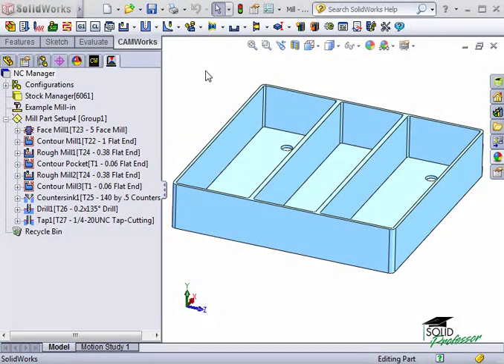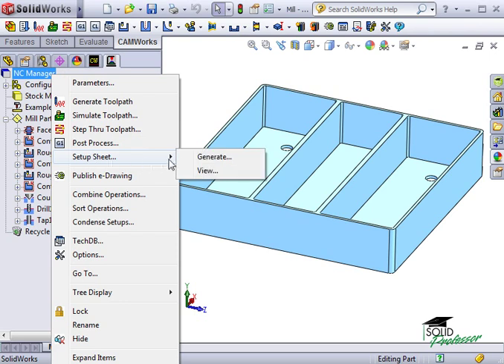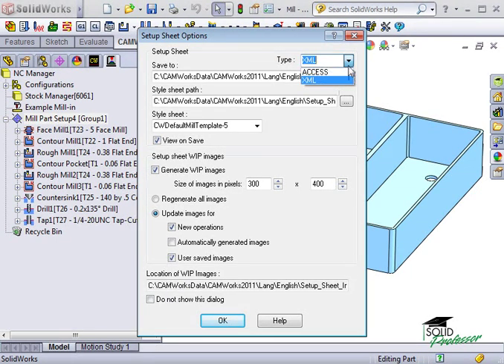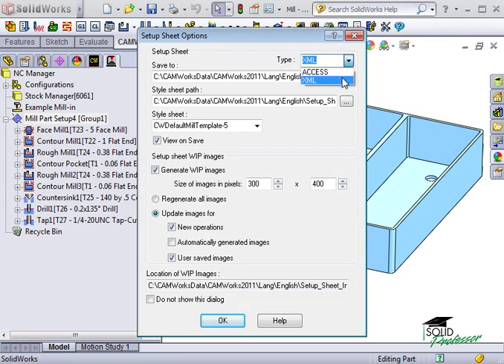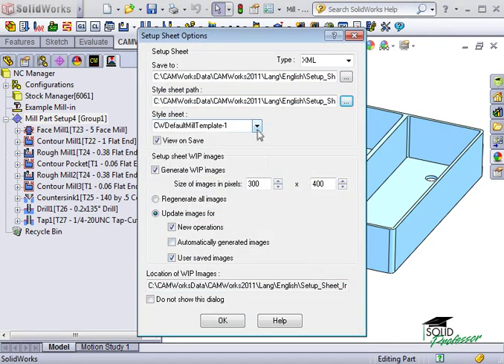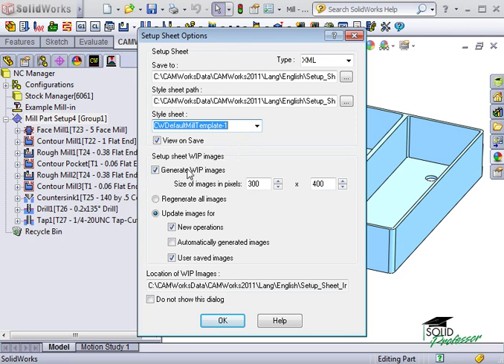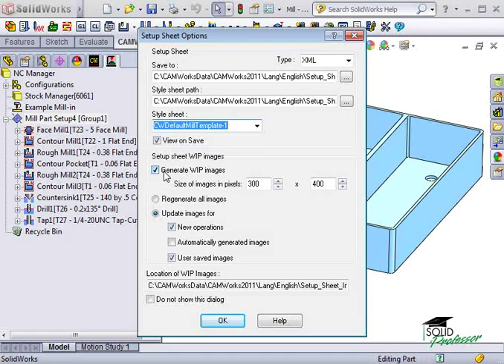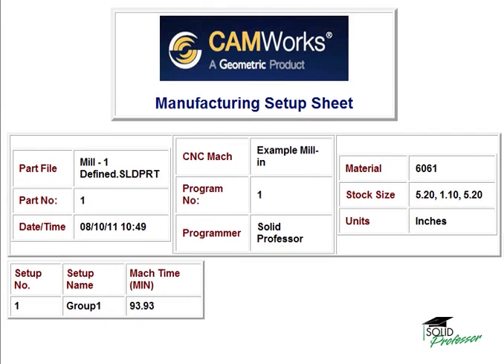CAMWorks Tutorials - Creating Setup Sheets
Shows how to create setup sheets in CAMWorks